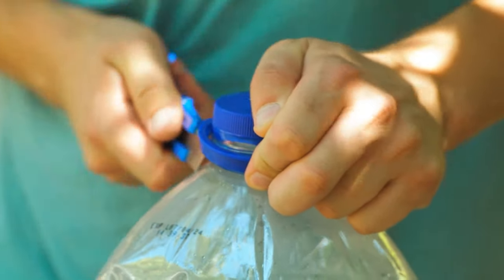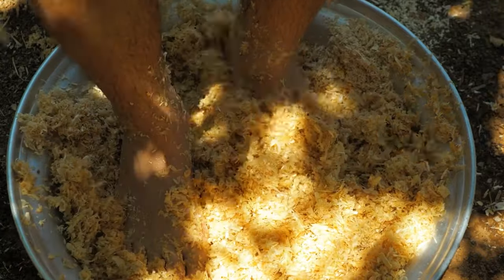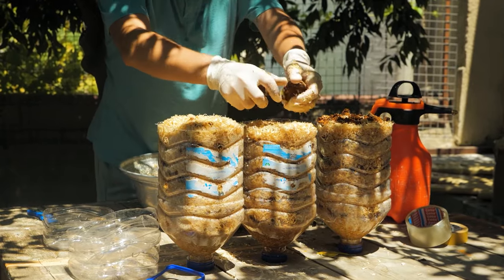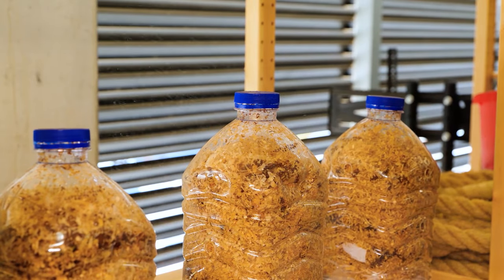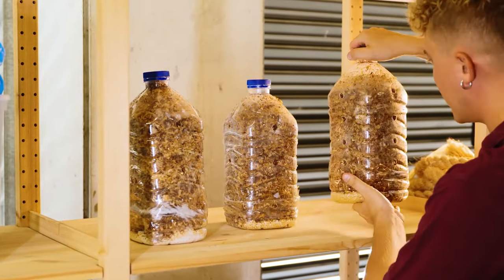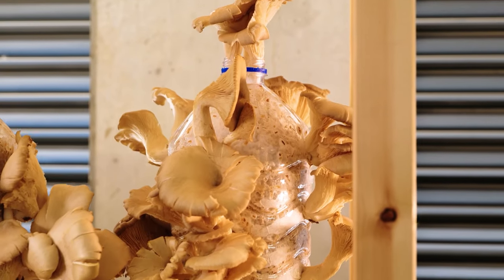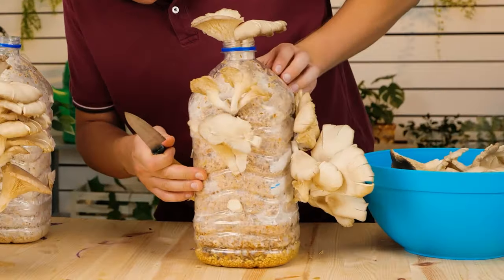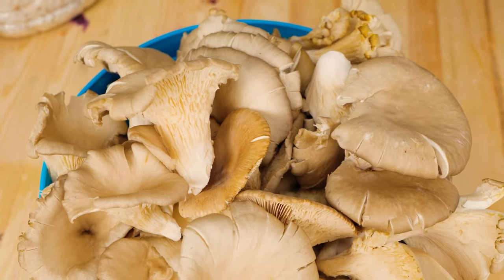How to Grow Oyster Mushrooms in Plastic Bottles at Home | NO STERILIZATION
Learn how to grow mushrooms at home using bottles - it's easy! Our guide is perfect for beginners and experienced gardeners. You'll enjoy a delicious harvest right from your own home!🍄🌱

Your support means a lot and helps us grow even further.